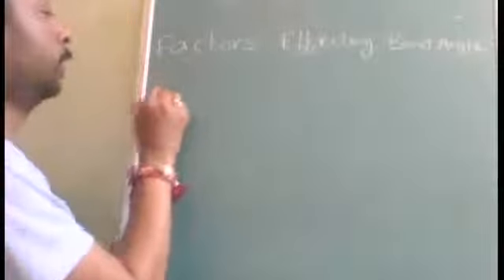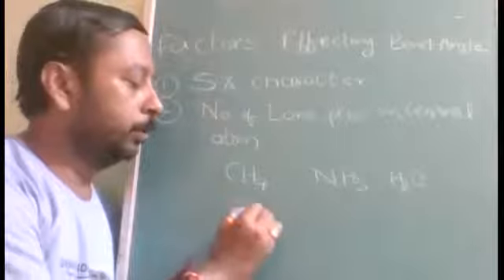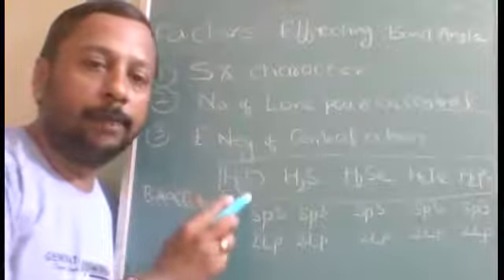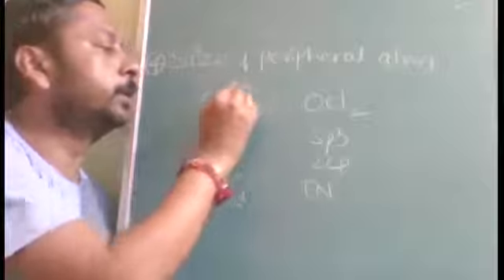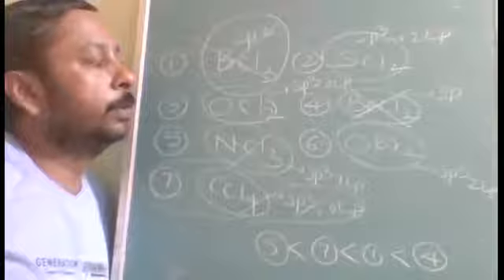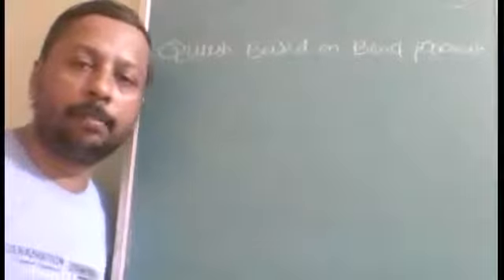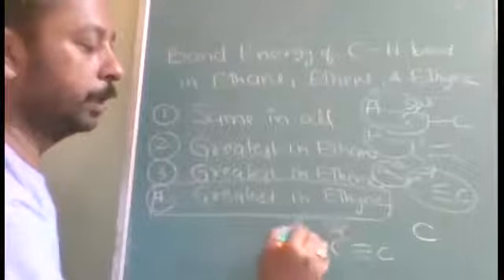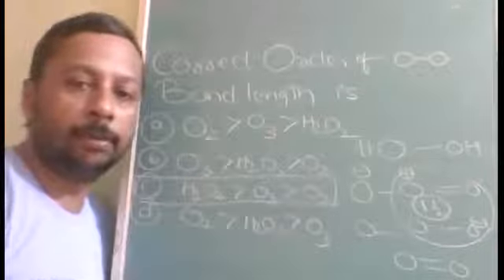ChemicalBonding BOND PARAMETERS BOND ANGLE BOND ORDER QUESTIONS LECTURE 13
BOND PARAMETERS
BOND ANGLE
BOND ORDER
QUESTIONS
LECTURE 13